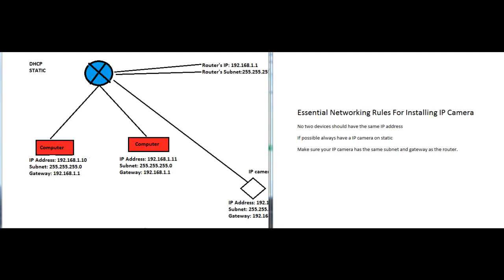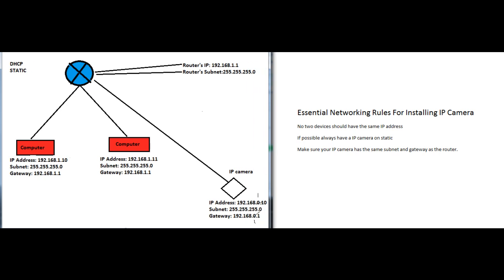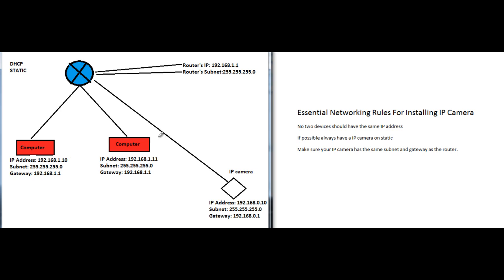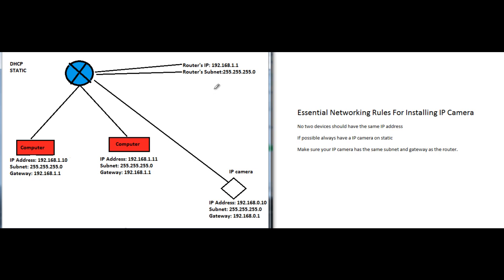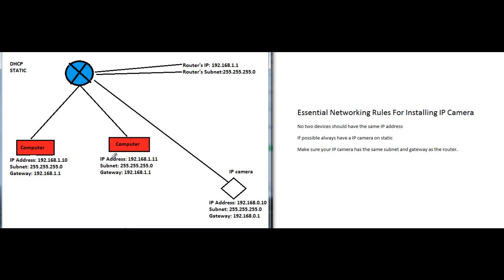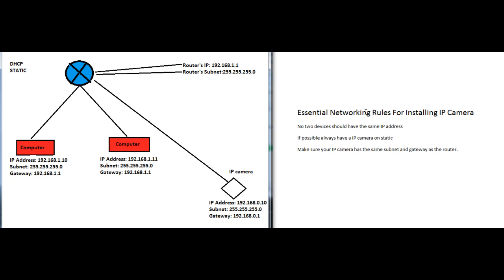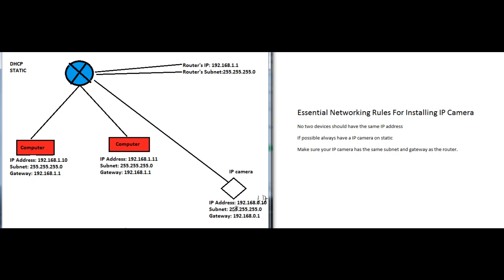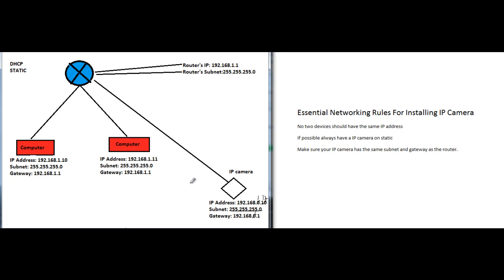Basic networking for IP cameras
learn the basics when it comes to installing a IP camera on to a existing network.